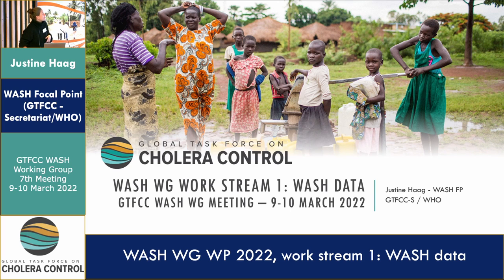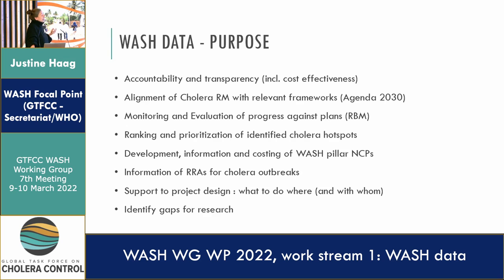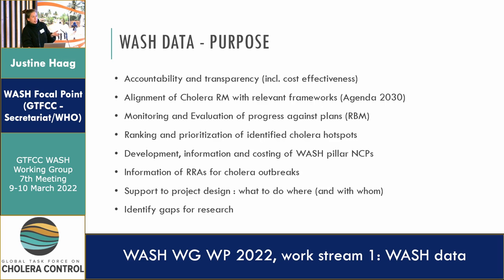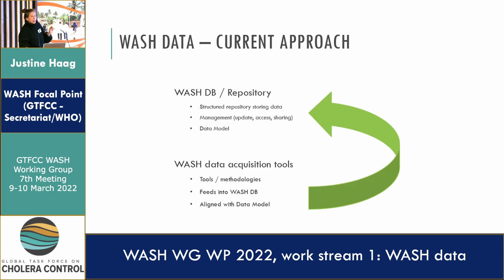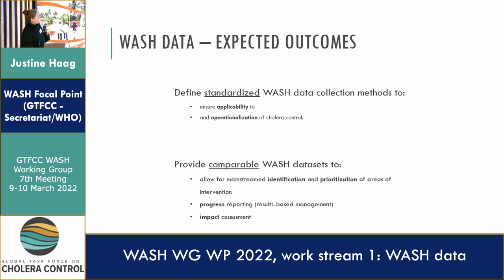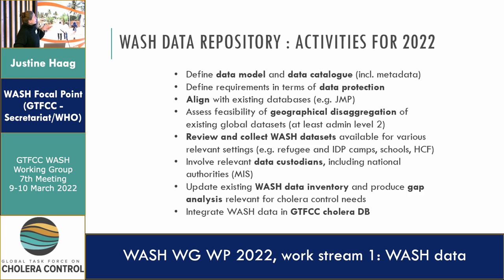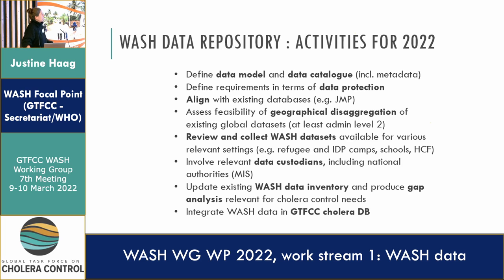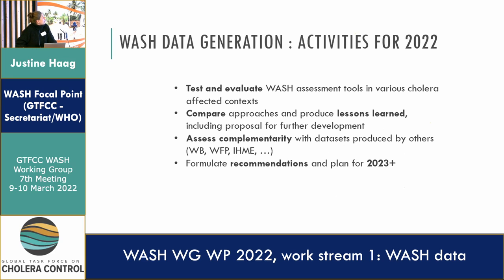Day 1 - Justine Haag